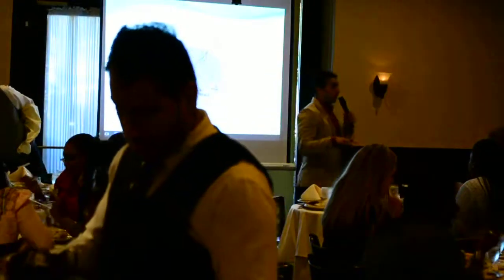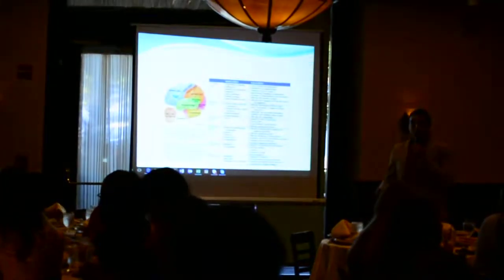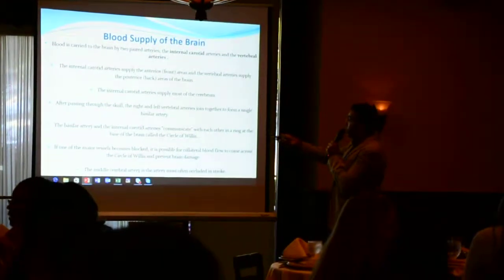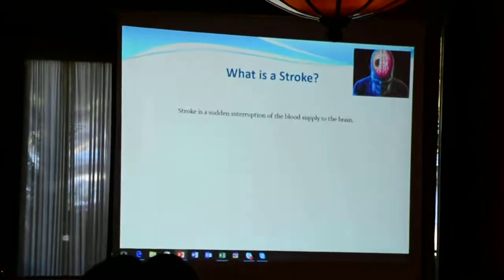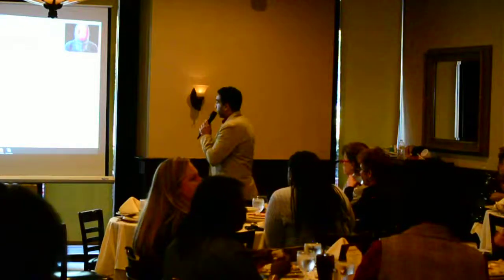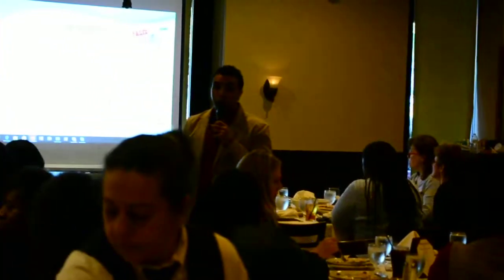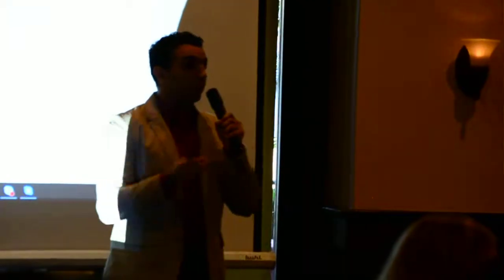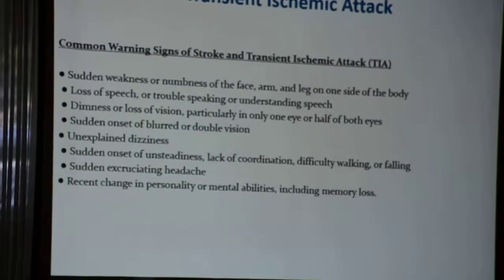Stroke, types and symptoms of stroke, TIA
Introduction for brain parts, stroke facts, types of stroke, symptoms,TIA .